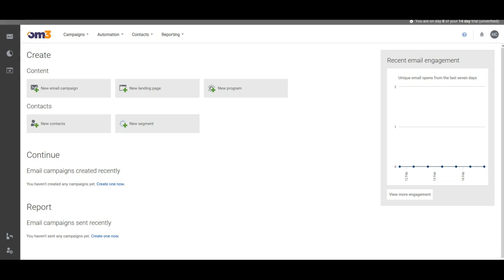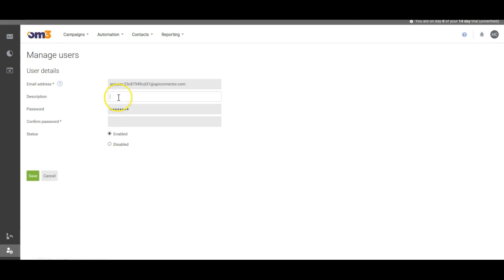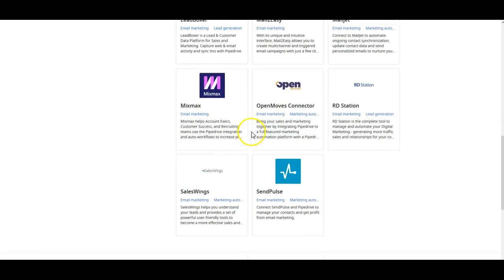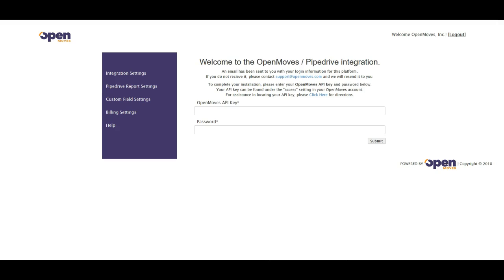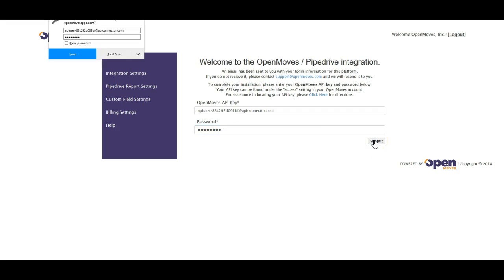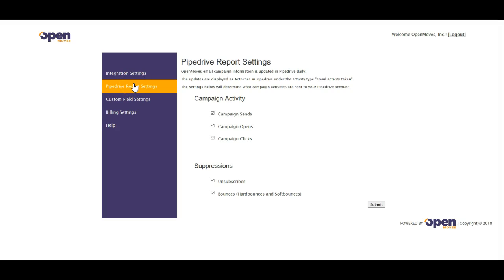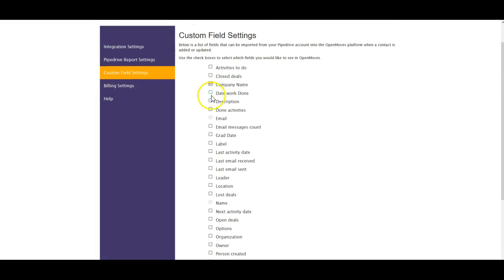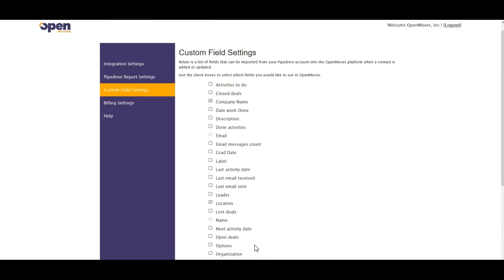Pipedrive One-Click Installation